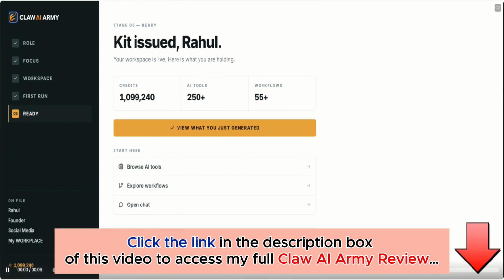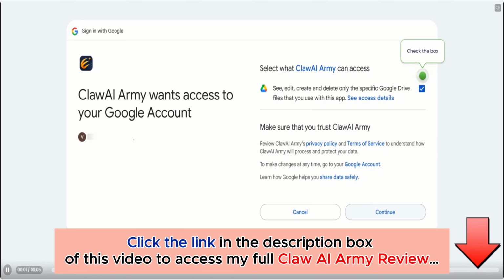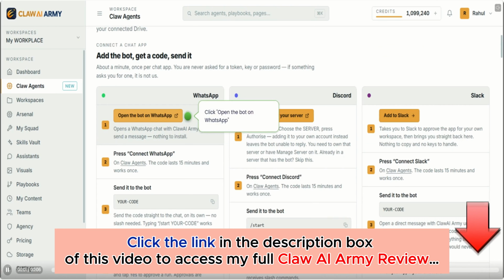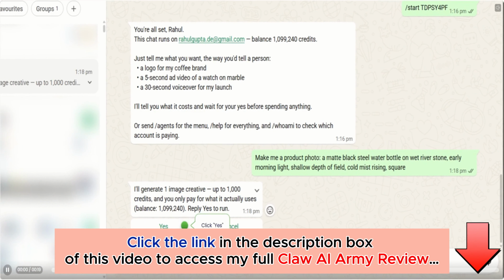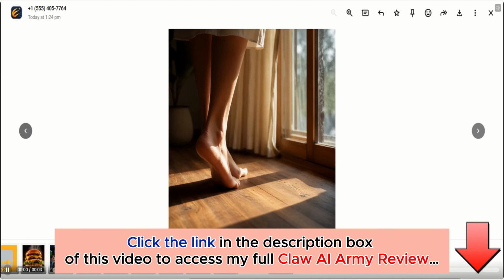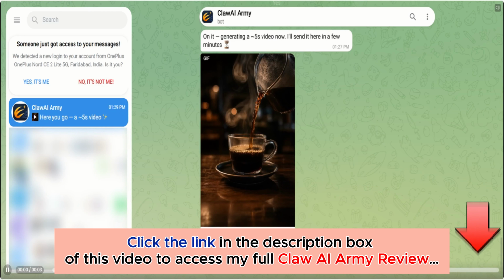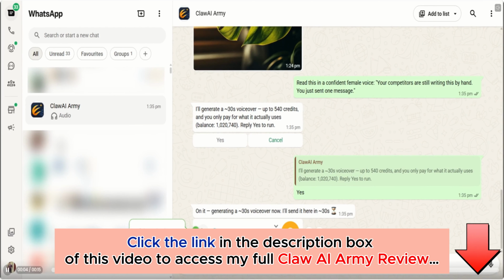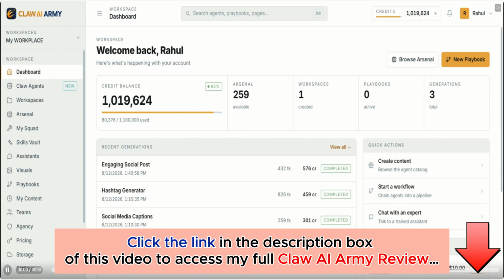Claw AI Army Review 2026 & Demo – $50 Off Bundle Code + Exclusive Bonuses 👇👇👇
Looking for a complete Claw AI Army Review 2026 before you buy? In this video, I take you inside the Claw AI Army app, show you how the platform works, demonstrate its AI agents and workflows, and explain the current pricing, upgrades, Complete Bundle deal, and my exclusive bonuses.

Claw AI Army gives you access to a large AI workforce covering content creation, marketing, SEO, research, ecommerce, sales, client work, and many other online business tasks. The complete roster includes 259 specialized AI skills and 82 done-for-you workflow agents, giving you 341 AI agents ready for different jobs.

Inside this Claw AI Army demo, you’ll see how you can assign tasks, work with specialized agents, manage projects, create marketing assets, and use multi-step workflows without manually handling every stage yourself.

🔥 Claw AI Army Complete Bundle Deal

The Complete Bundle combines:
✅ Claw AI Army Core
✅ Claw AI Army Unlimited
✅ ClawVisuals
✅ ClawVoice
✅ Claw Skills Vault
✅ Agency Starter Access
✅ All launch bonuses
✅ Commercial-use rights on eligible outputs

Buying these six products separately comes to $374, while the Complete Bundle gives you the entire stack through one purchase.

🎁 My Exclusive Claw AI Army Bonuses

Purchase Claw AI Army through my link and you’ll also receive my exclusive bonus package created to help you get even more value from the software.

In This Claw AI Army Review Video:
✅ What Claw AI Army is
✅ Claw AI Army app walkthrough
✅ Live Claw AI Army demo
✅ How the AI agents work
✅ 259 specialized AI skills
✅ 82 workflow agents
✅ Content, SEO, marketing & research tools
✅ Claw AI Army pricing
✅ Claw AI Army OTOs and upgrades
✅ Complete Bundle explained
✅ Commercial-use opportunities
✅ My exclusive bonuses
✅ My final Claw AI Army verdict

Claw AI Army can be especially useful for affiliate marketers, bloggers, freelancers, agencies, ecommerce sellers, content creators, coaches, consultants, and online entrepreneurs who want AI support across multiple areas of their business.

Watch the full Claw AI Army Review 2026 and app demo to see what you receive, how the system works, and which purchase option makes the most sense for you.